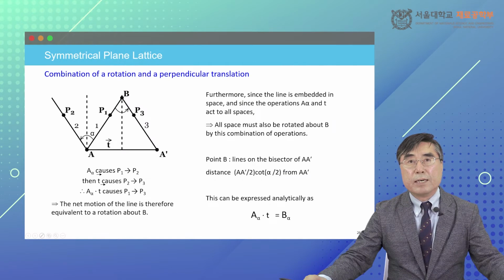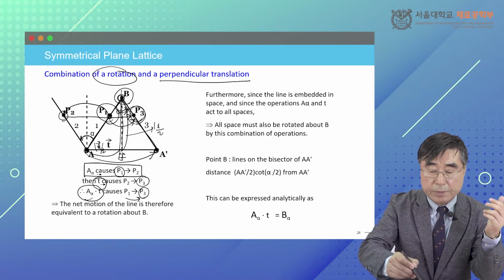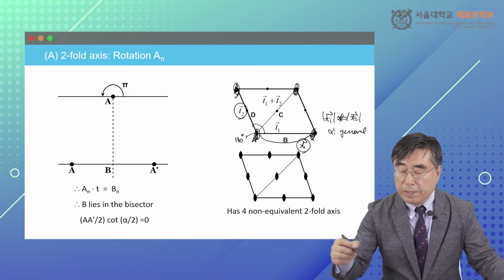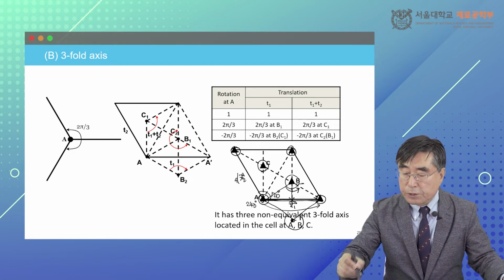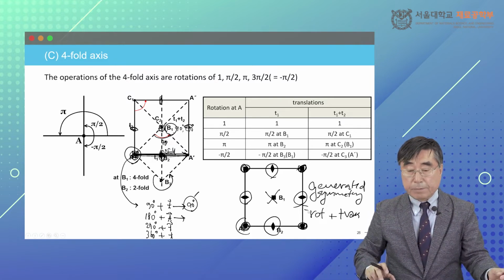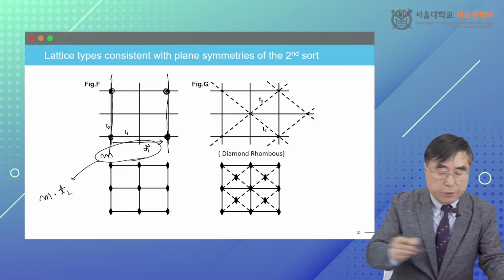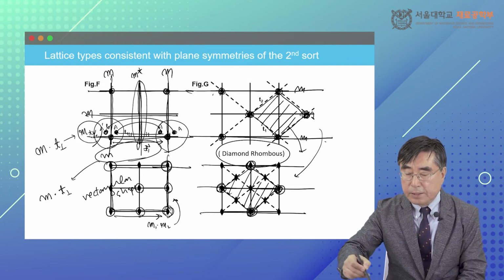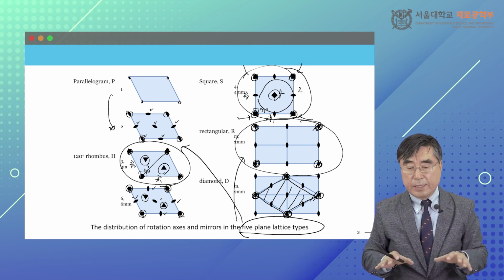Prof. Ki-Bum Kim Lect 2. Elementary Symmetry Operation and Derivation of Plane Lattices 03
Lectures Crystal Structure and Crystallography of Materials-Elementary Symmetry Operation and Derivation of Plane Lattices 03(Prof. by Ki-Bum Kim by Seoul National Univ.) MSE-SNU